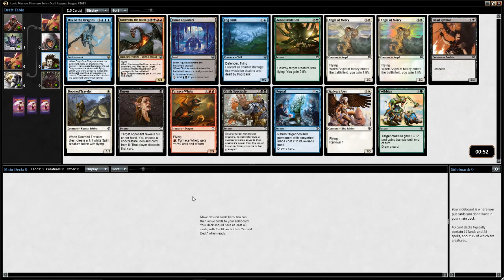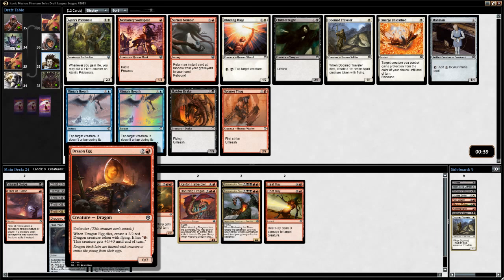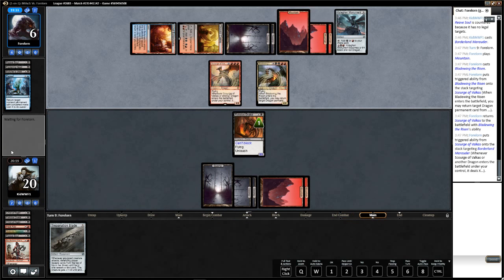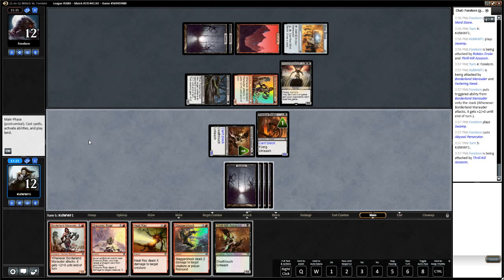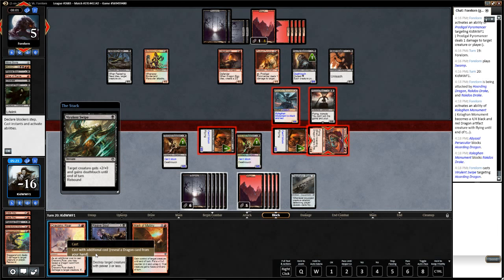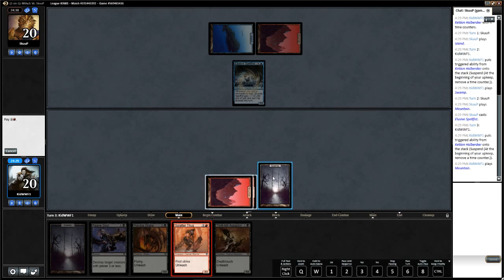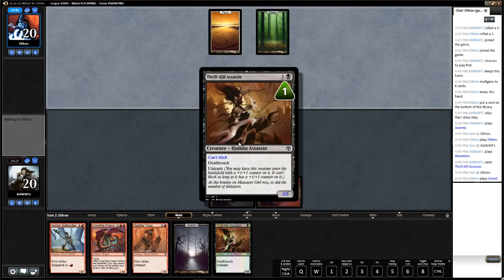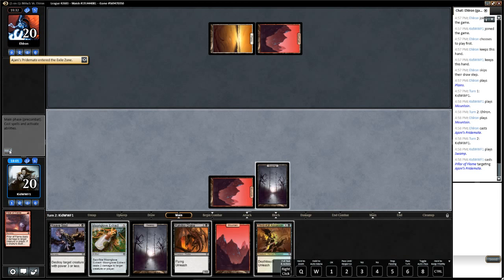Iconic Masters Draft #5 - Negative Life? No Problem. - Big Derf Plays Magic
Probably one of the most interesting draft videos i have on the channel. We have multiple crazypants games with crazypants endings. Iconic Masters Hype!!!